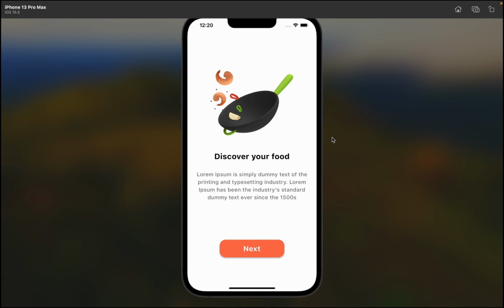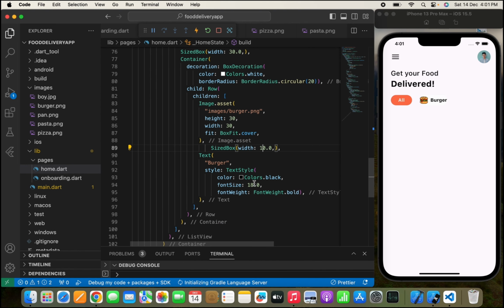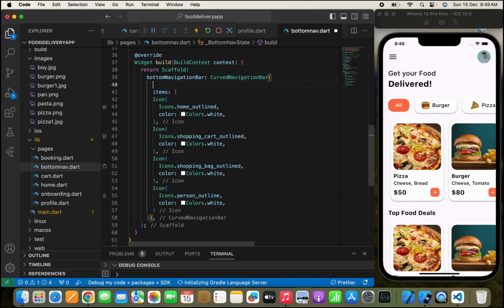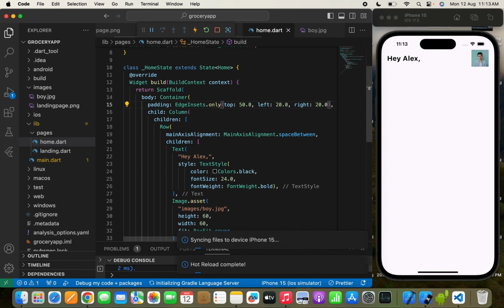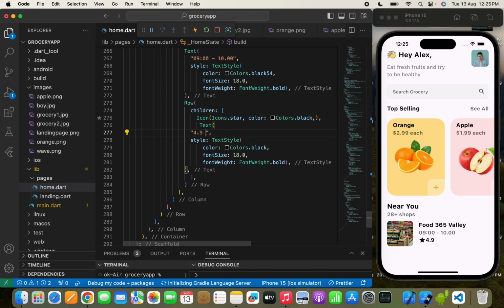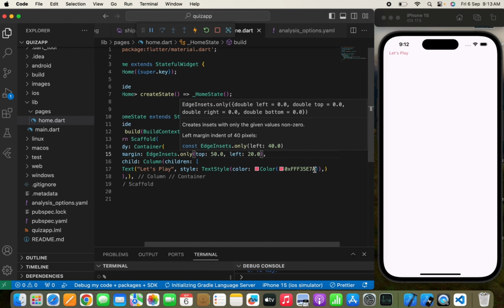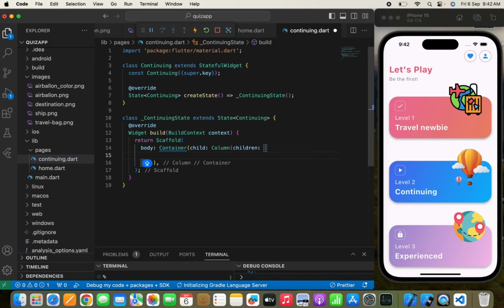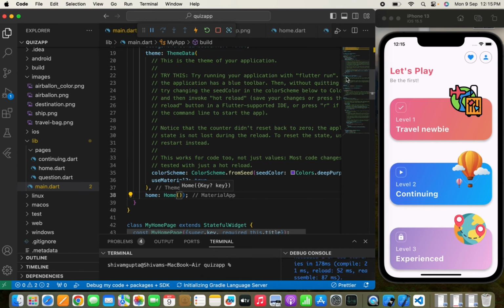🔥📱 Create Responsive Flutter UI App with 3 REAL Projects | Flutter Tutorial for beginners 2025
📕 Things covered in this Video:
- Flutter Basics
- Flutter Widgets
- Responsive UI
- Event Categories
- Event Scheduling
- Flutter Packages
- Real-time Updates
- UI Design Tips
- Coding Process

flutter tutorials
flutter firebase
flutter ui design tutorial
flutter tutorial for beginners in hindi
flutter tutorial for beginners in tamil